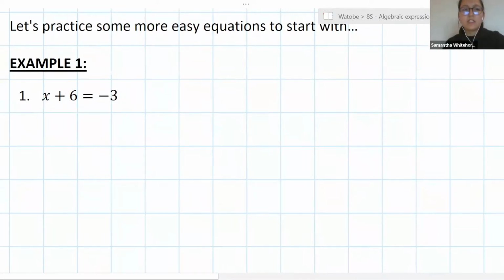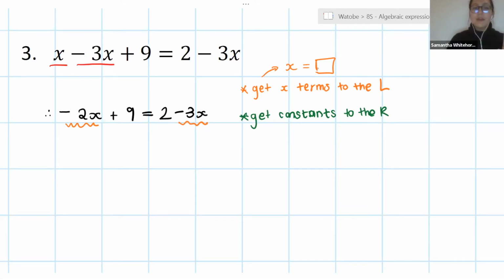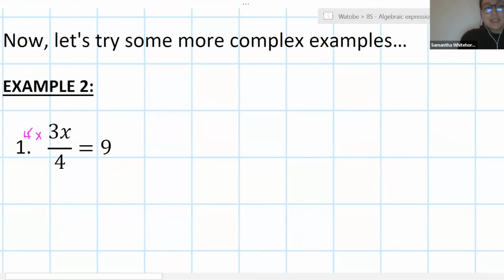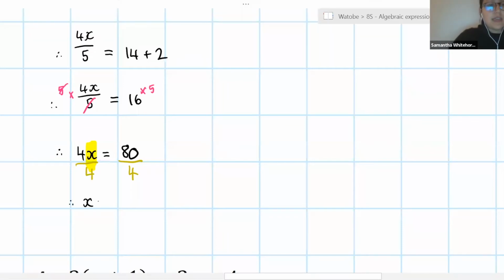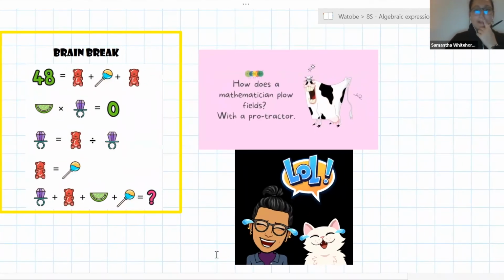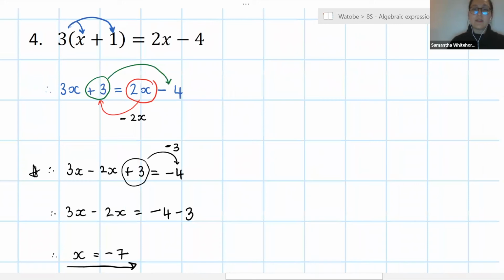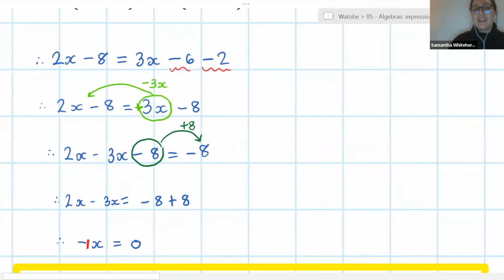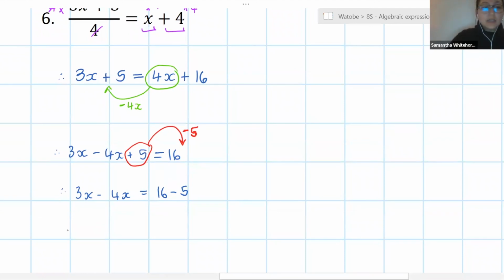Grade 8 - Algebraic Expressions and Equations (solving more complex equations)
Grade 8 | algebra | expressions | equations | complex | inverse operations | substitute | constant | terms | denominator | co-efficient | negative | positive |